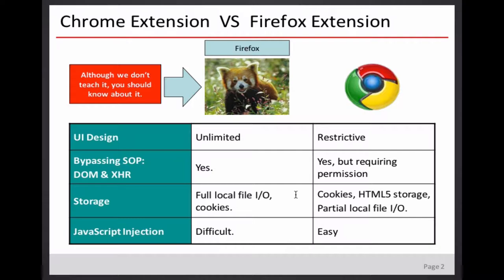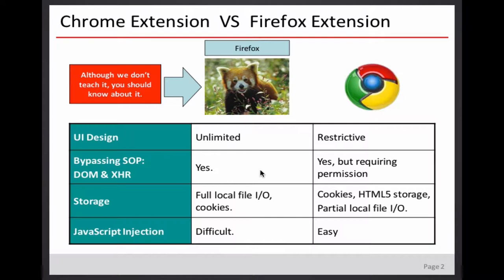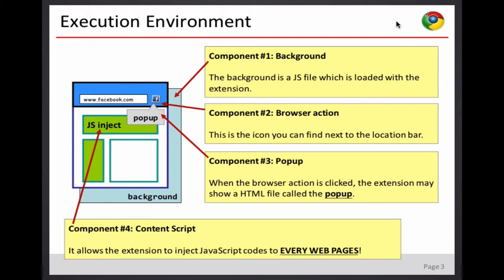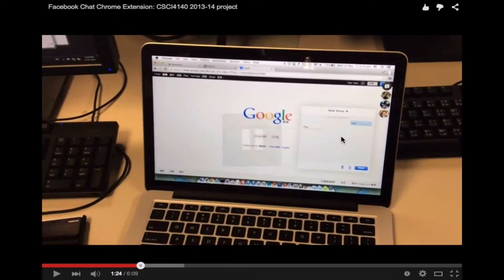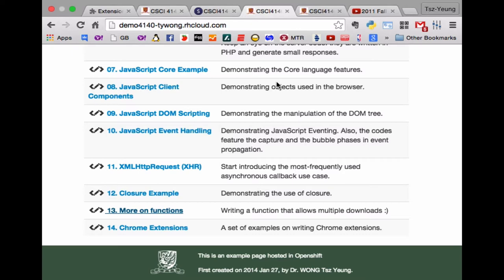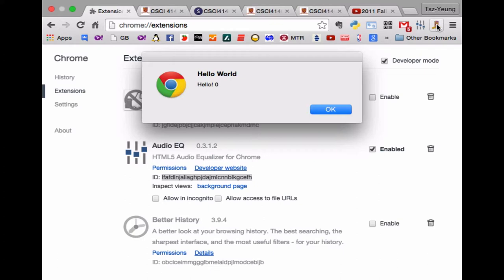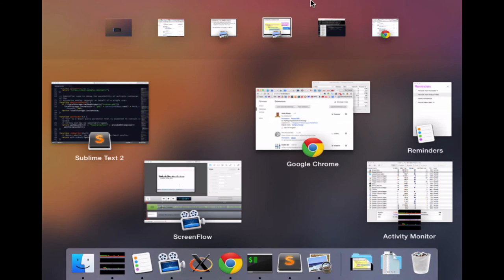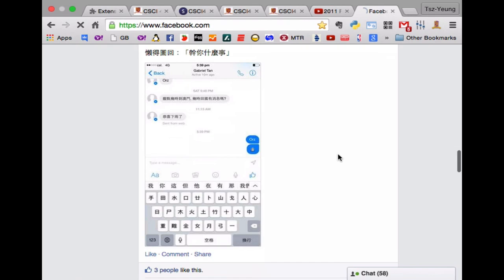CSCI 4140 Lecture: Chrome Extensions (Mar 23, 2 of 2)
In this lecture, we cover how one can implement a chrome extension. We have taught the following feature: browser action, content script, and message passing.